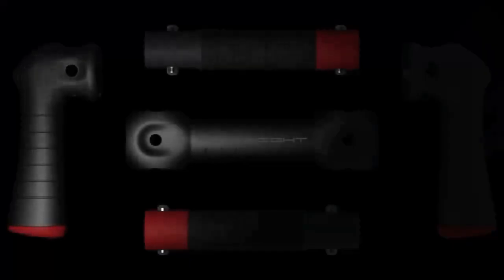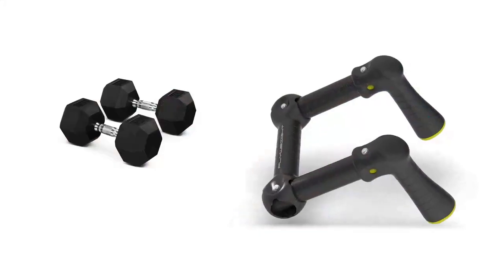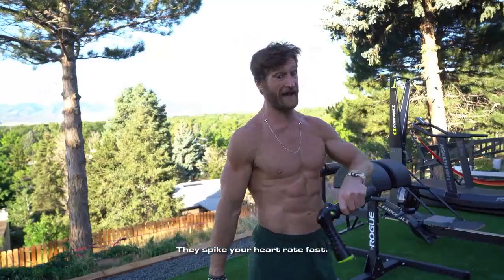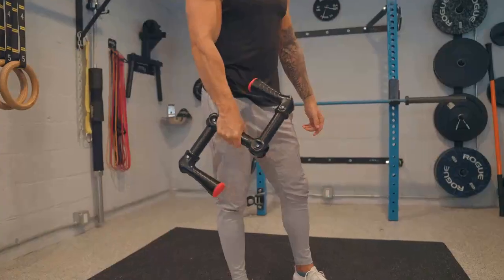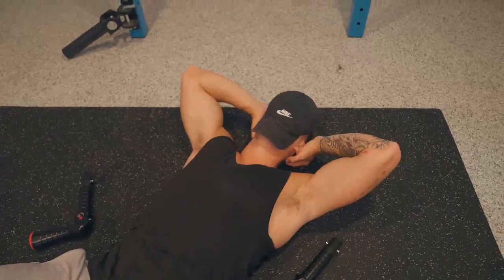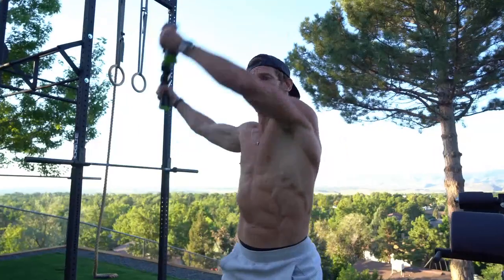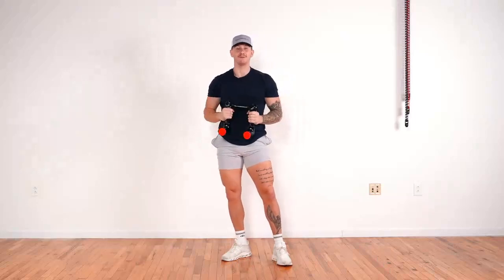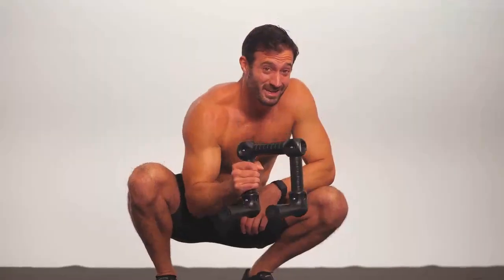Flyweight - Major League Conditioning, Every Damn Day.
Flyweight  Major League Conditioning, Every Damn Day by xChain Team — Kickstarter
Replaces cardio machines | Two-way resistance | Full-body workouts | Eight configurations | Exercises in a league of their own.
You have to order one of these before it's too late!
▬▬▬▬▬▬▬▬ஜ۩۞۩ஜ▬▬▬▬▬▬
Flyweight is a transformer; its eight configurations replace different cardio machines and other pieces of conditioning equipment, Unlike row and ski machines, which pull you back to the start position, Flyweight’s two-way resistance accelerates antagonistic muscle groups on every rep with perfect symmetry.